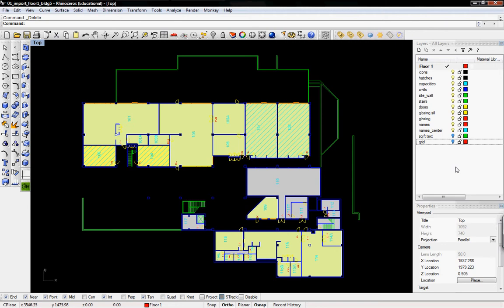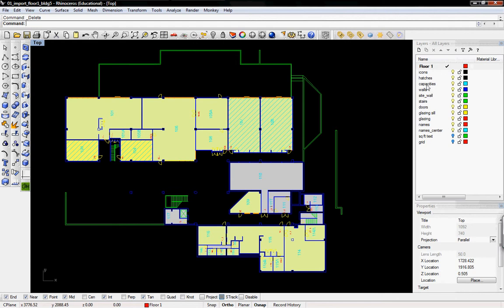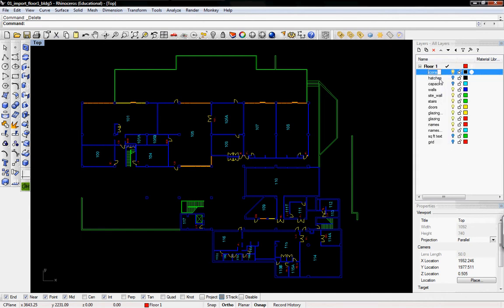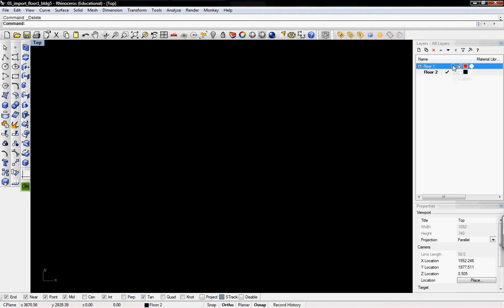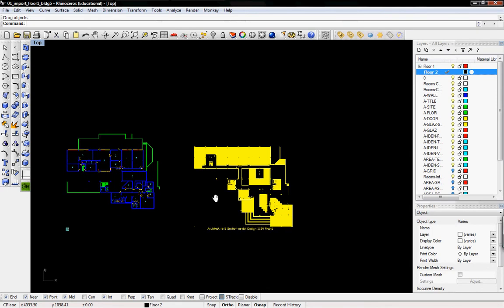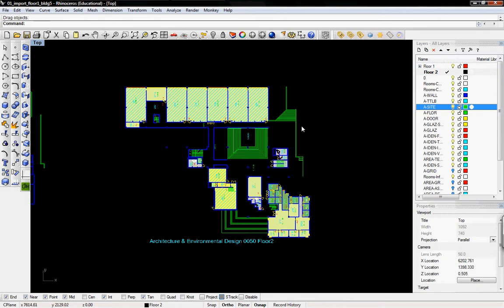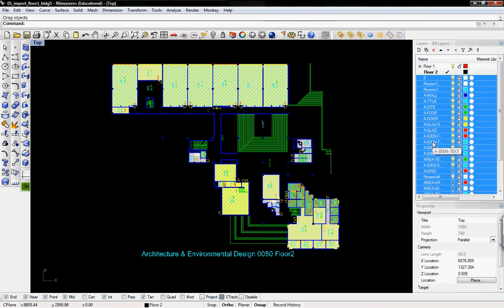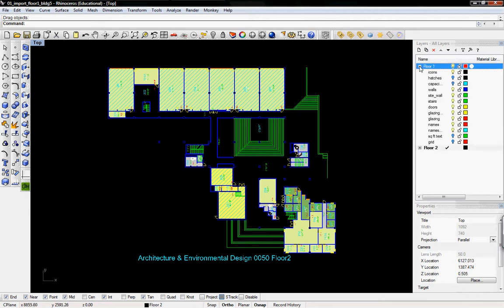Cal Poly Bldg 5 Part 2 by digitaltoolbox.info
Importing multiple floors and organizing layers